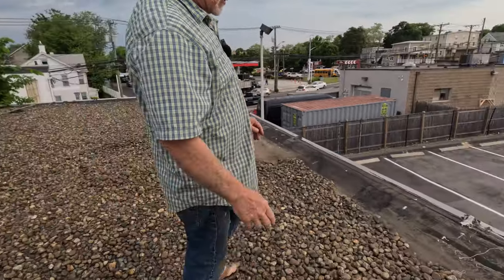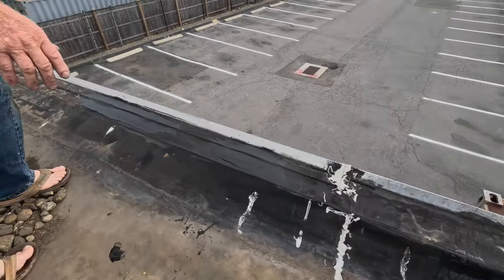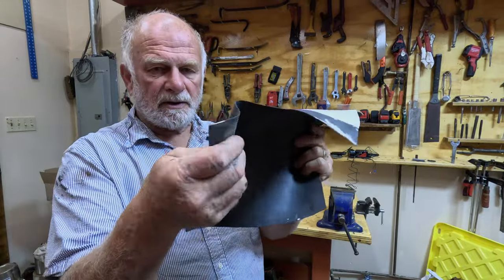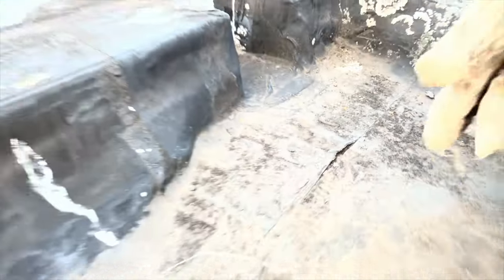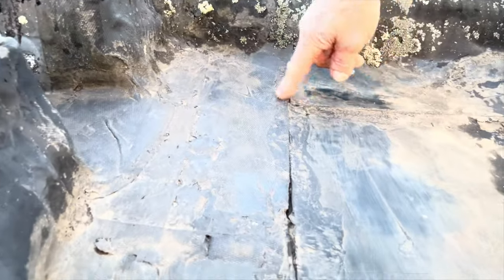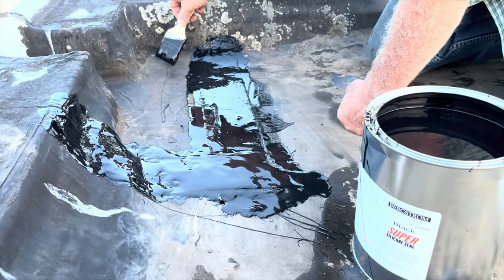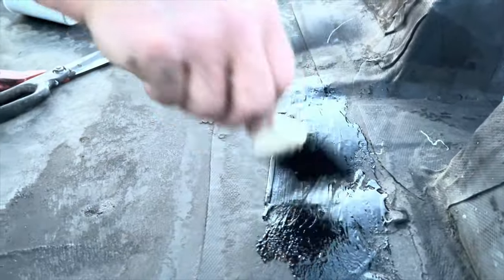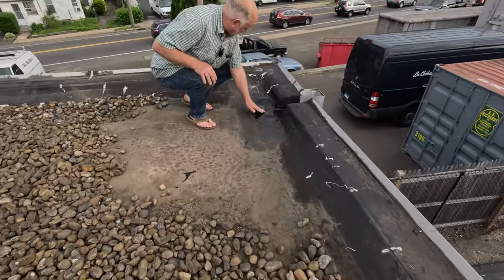EPDM Rubber Roof Repair A 5 min repair - Liquid Sealant a Game Changer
This Liquid Sealant will fix any leak on an EPDM Rubber Roof. Just clean the surface and apply
Shopping list for How to make an EPDM Rubber Roof Repair
- 1 gal of Super Silicone Seal by Bergstromm.com
- 1 Roll of Polyester fabric
- Lacquer Thinners where necessary
- Gal of water

Tools required for How to make an EPDM Rubber Roof Repair
- Disposable brush
- Scissors
- Stirring stick